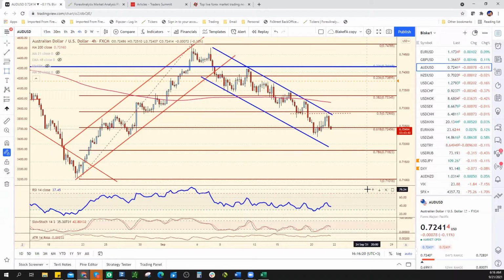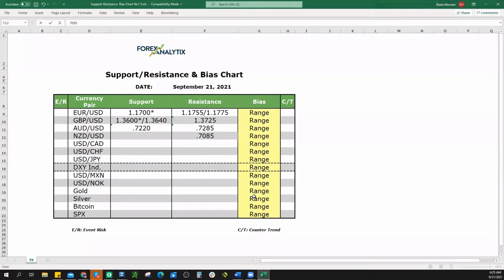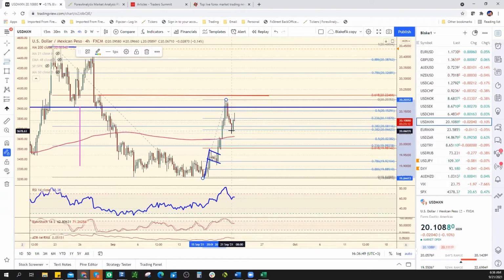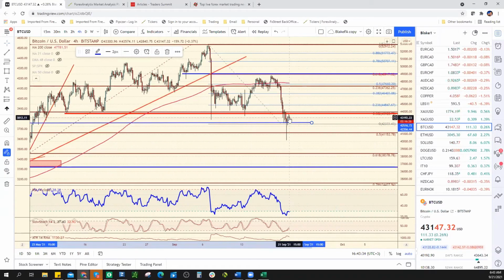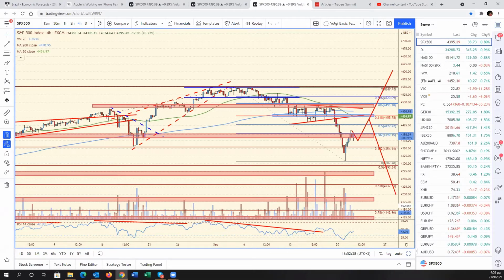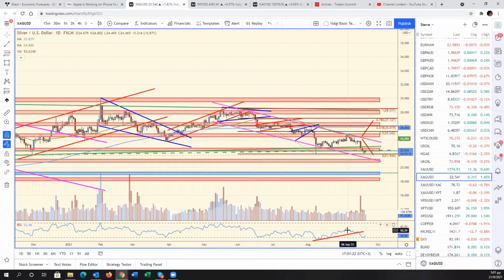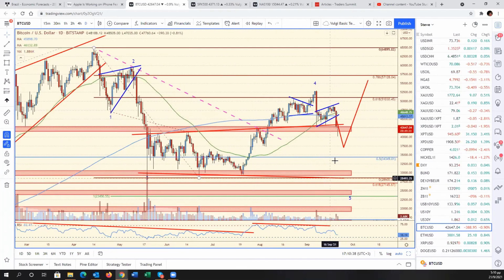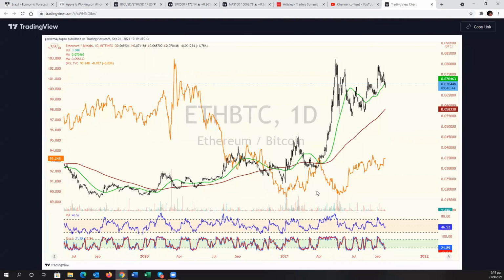The Morning Edge September 21st 2021. forex market has defined ranges ahead of the FOMC.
In today's webinar Blake talks about the major levels in currencies, SPX recovery above the 4400 level seems likely ahead of the FOMC. Steve and Stelios cover the rest of the markets, discuss fundamentals and answer questions.

This webinar is the 2nd part of our Daily F.A.C.E. Webinar of ForexAnalytix. Blake does his famous bias chart as the rest of the team members cover the rest of the markets and answer questions. This is a members only webinar.